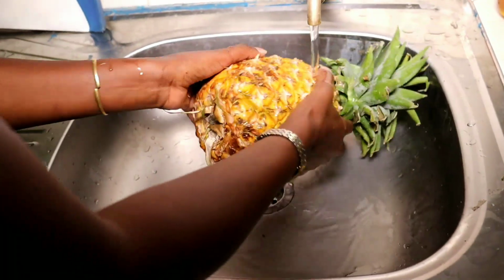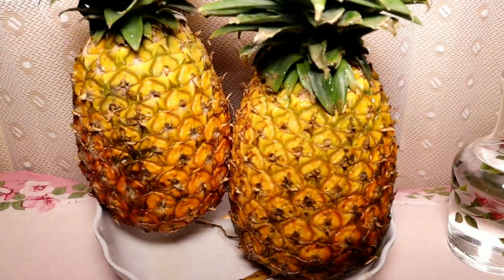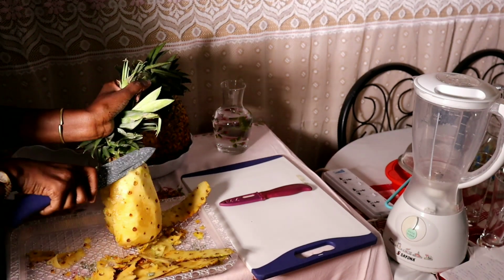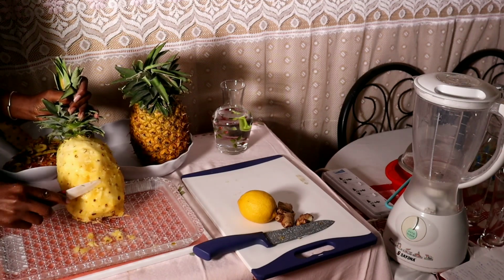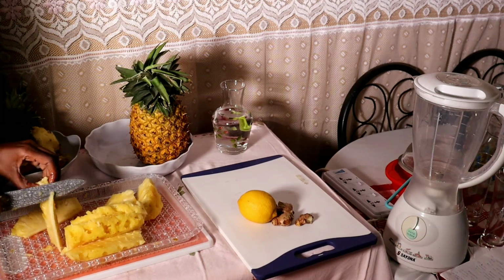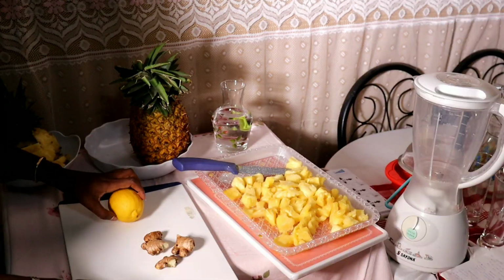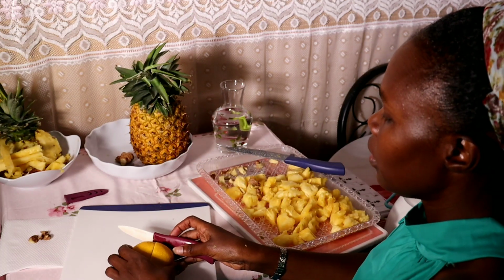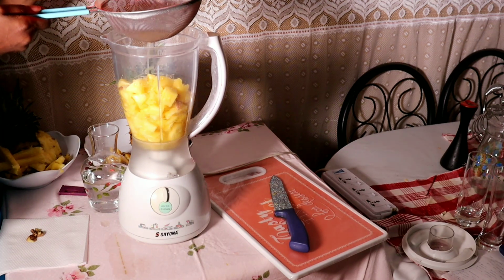Easiest way to make Healthy Ginger Pineapple Drink//Ginger Pineapple Juice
simple healthy immune buster..